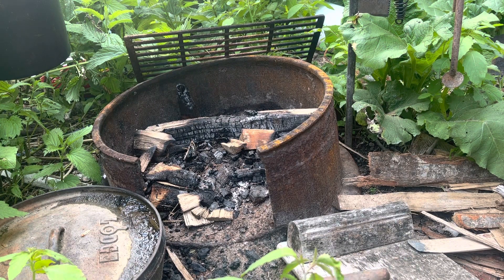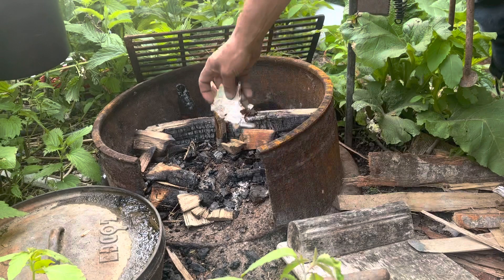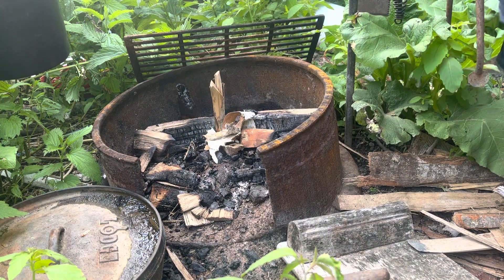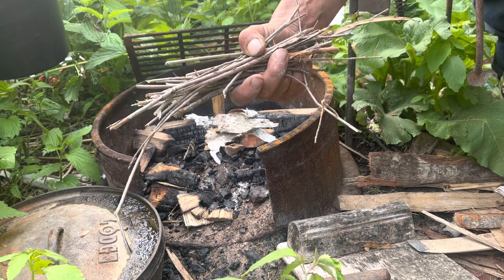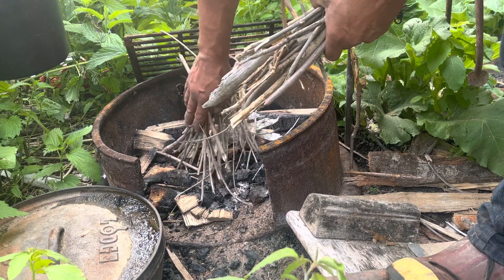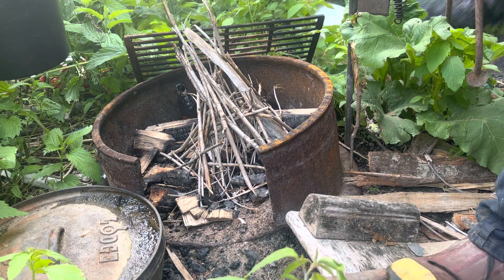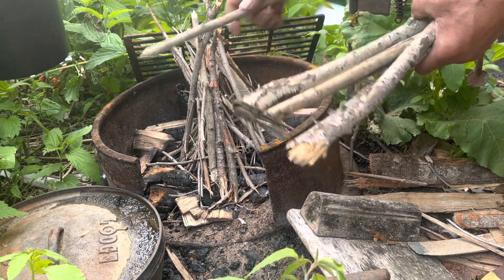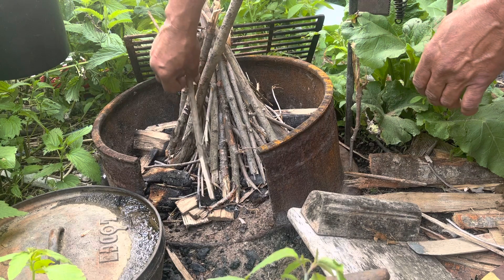How a Maine Guide starts a fire!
Did I lie?